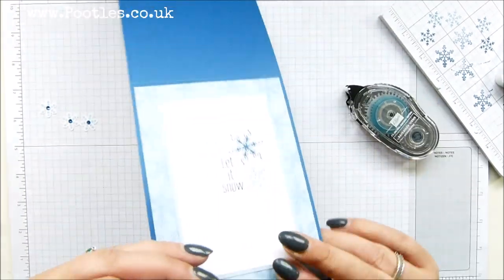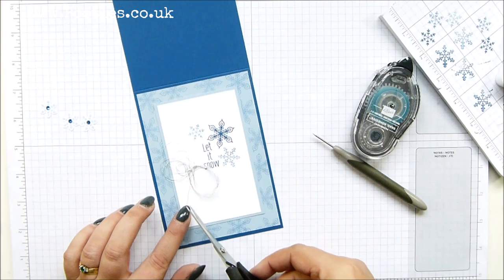Pootles Advent Countdown 2019 #12 To Every Season Snowflake Punch Card